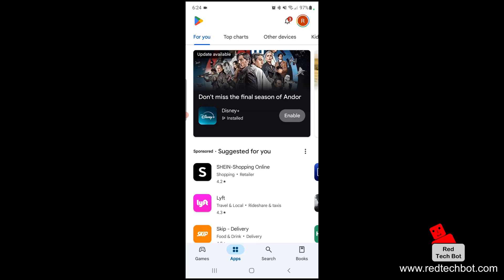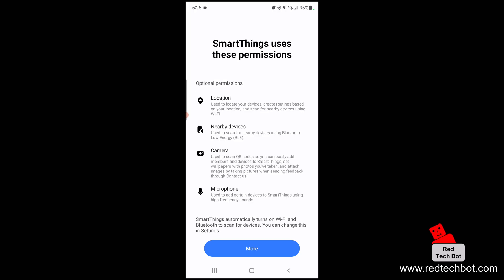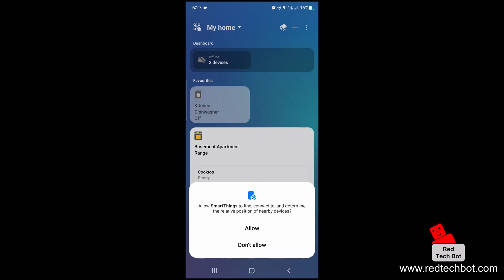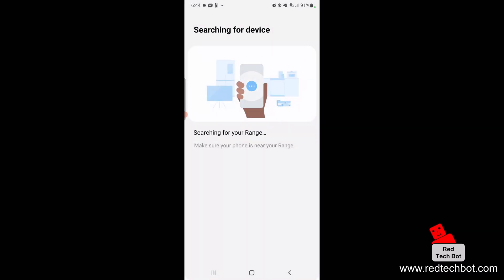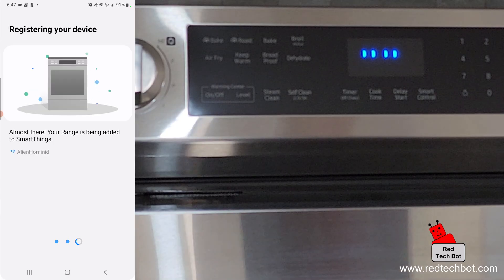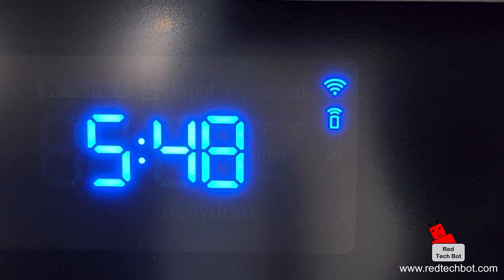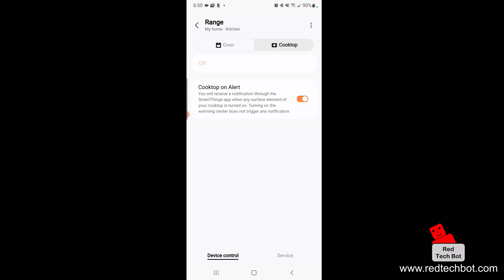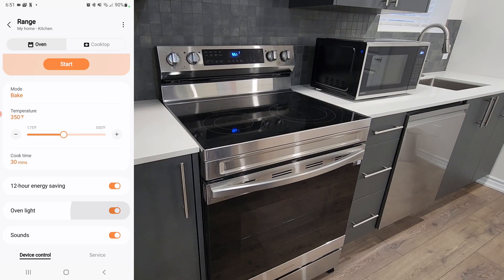How to setup the Samsung SmartThings App to Work With Your Stove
In this video I show you how to install the Smart Things app on your smartphone and then add a Samsung Range (Stove) to the SmartThings app for remote management and monitoring of that Samsung appliance.